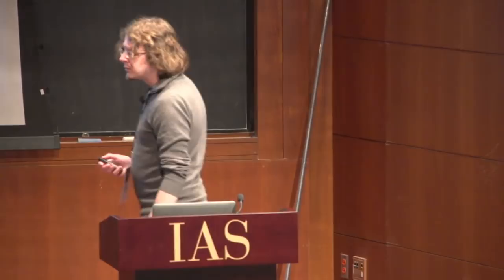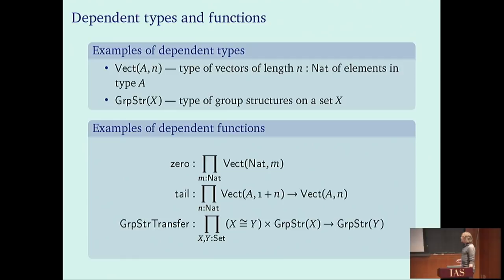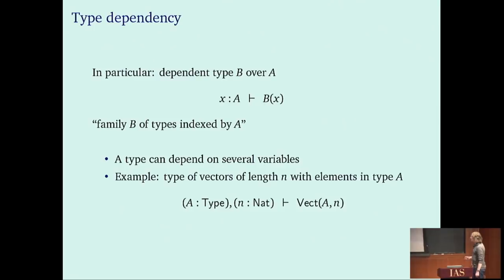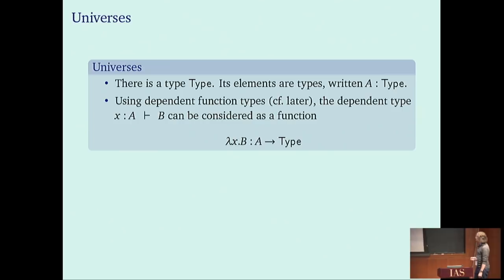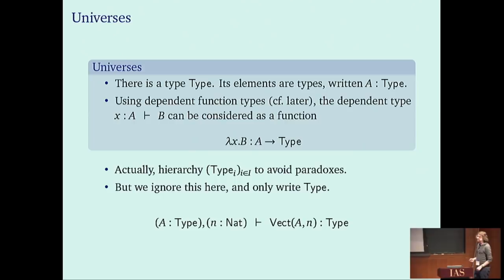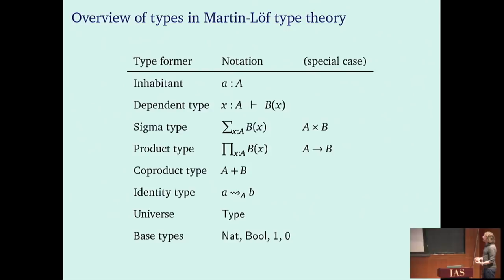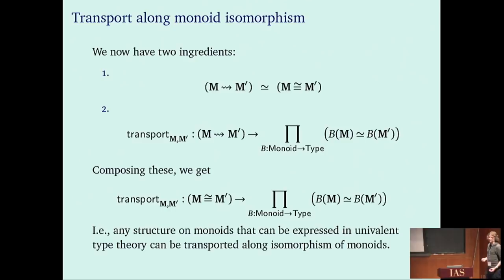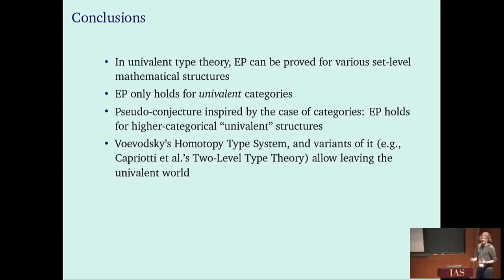Univalent foundations and the equivalence principle - Benedikt Ahrens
Vladimir Voevodsky Memorial Conference

Topic: Univalent foundations and the equivalence principle
Speaker: Benedikt Ahrens
Date: September 12, 2018